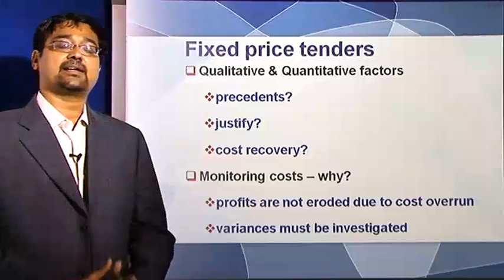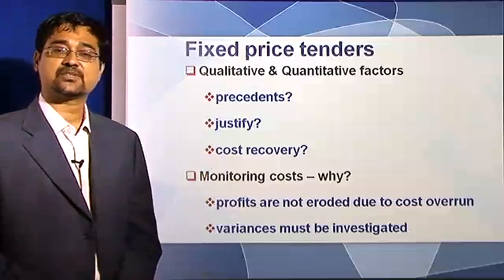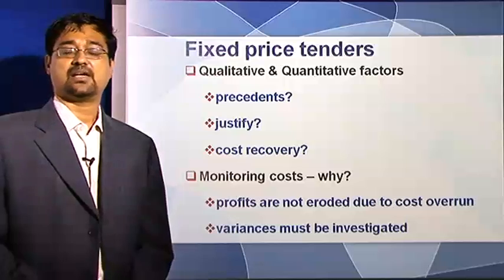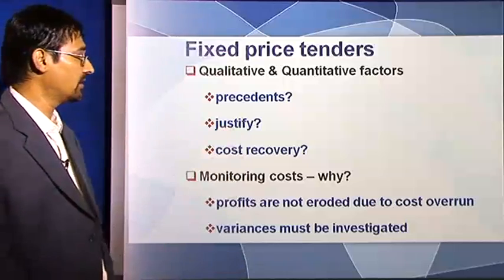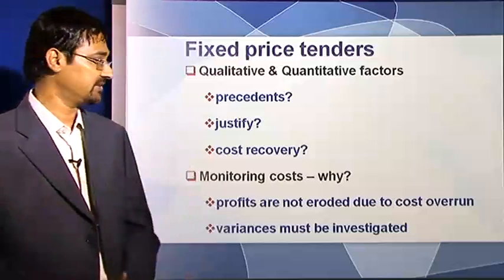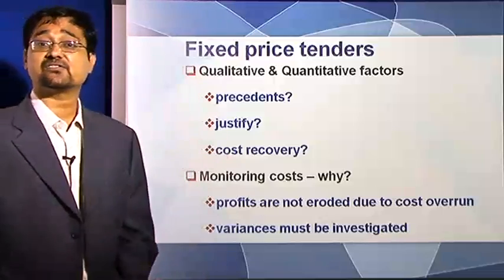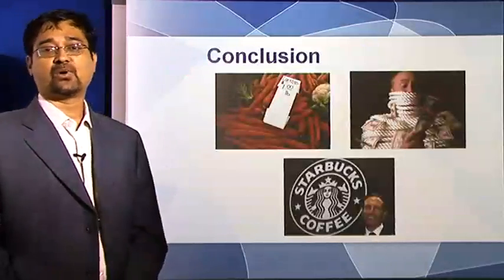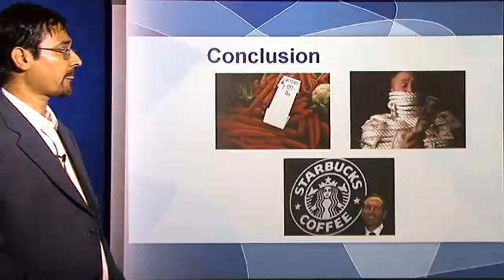Managing Finance - Price Elasticity of Demand and Pricing - Part 2 | Online Mini MBA (Free)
Course - Online Mini MBA (Free)
Managing Finance / Financial Management - Price Elasticity of Demand and Various approaches to Pricing by Mr. Chandrashekar Kupperi FCA, FCS, AICWA, MBA, SMP-IIM-C, Group Finance Director - Lornamead Group, UK